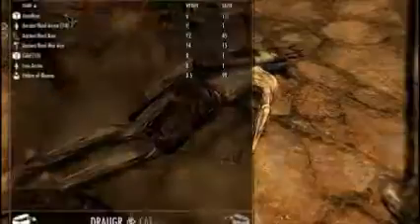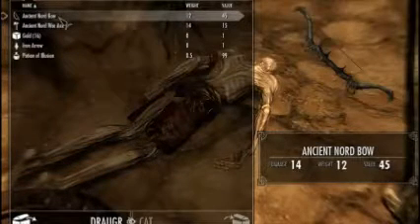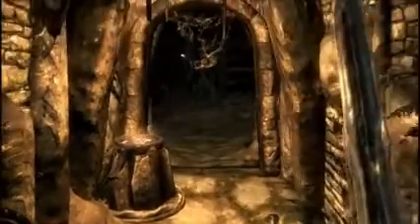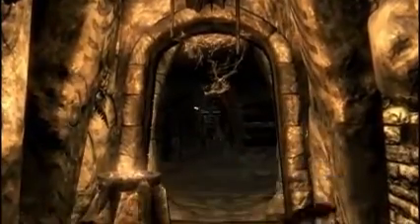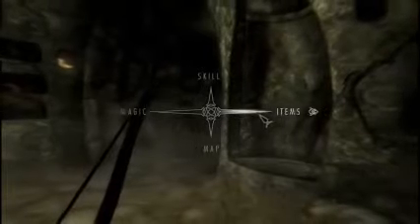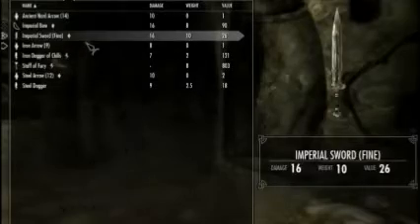Lets Play Modded Skyrim Part 14 - Bleak Falls Barrow Draugh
We try and beat more undead until they are... dead.  Progress through Bleak Falls!